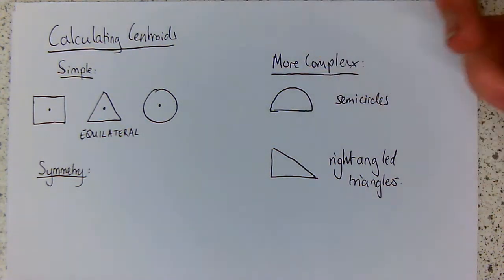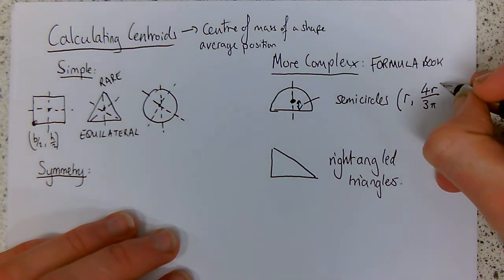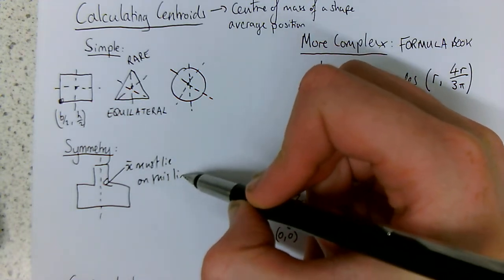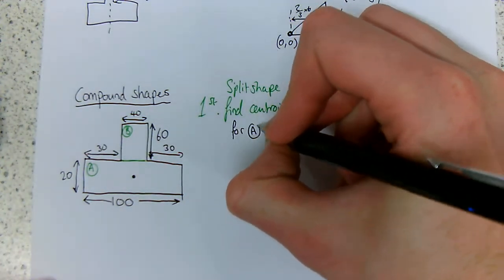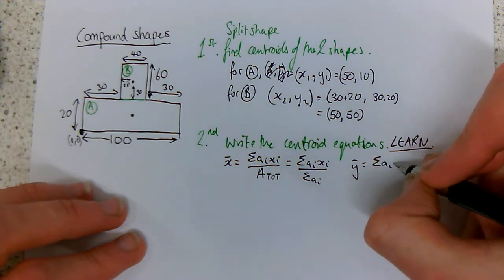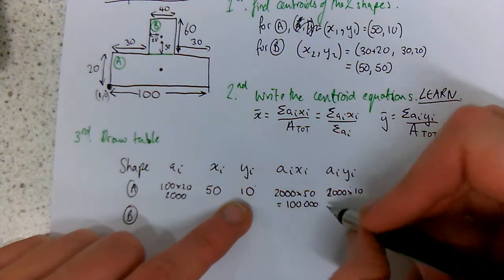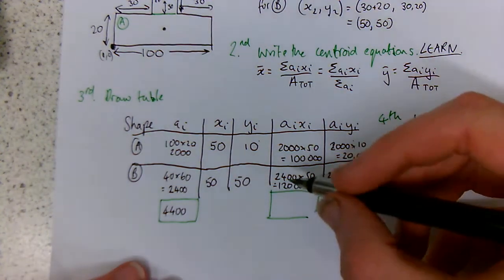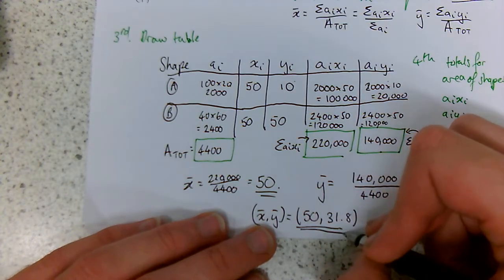Centroids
PME (Principles of Mechanical Engineering) for the Cambridge Technicals in Engineering.

How to calculate the centroid of simple and compound shapes.